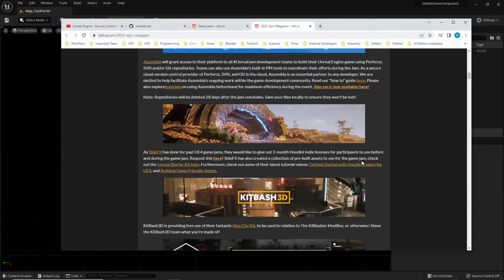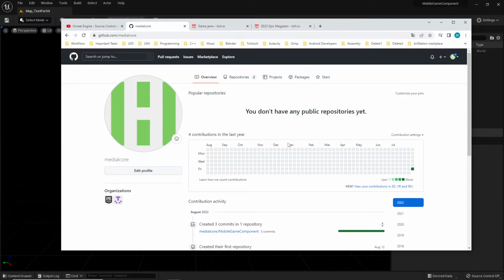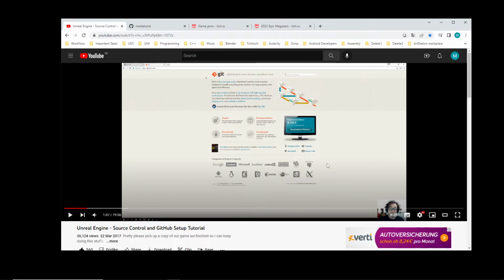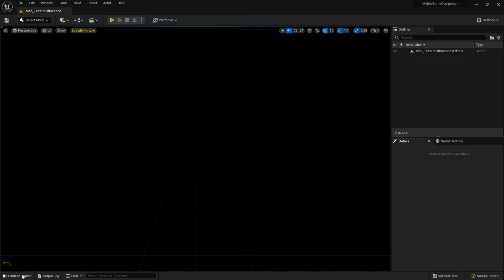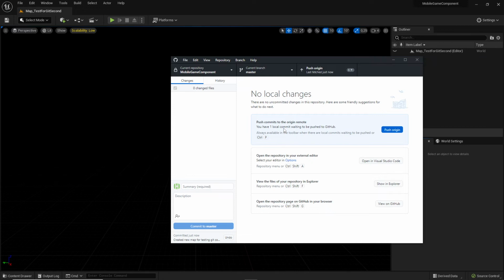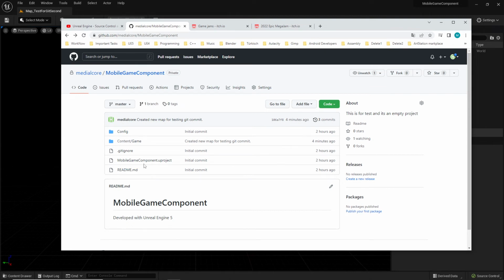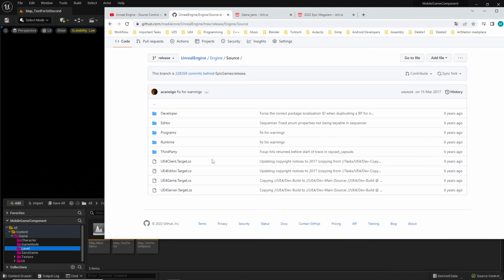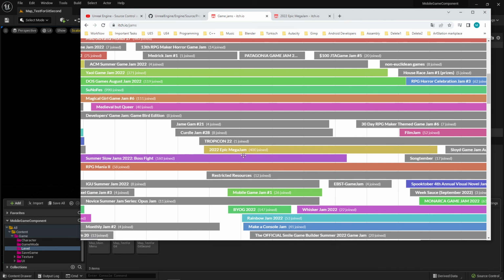UE5 - Beginner - Full Game Tutorial #6 - Source Control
Hi, here I link you a video for github source control but ofc there are also other source control softwares which you should consider. For example many people use perforce for groups.

Youtube video for GitHub Source Control Setup
(Its old but I think its similar in UE5 you will only use updated versions)